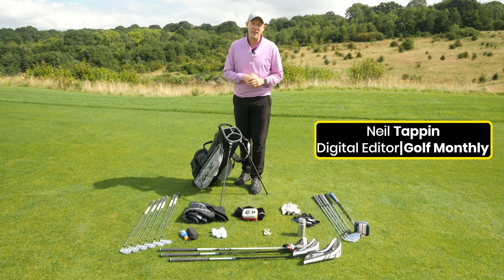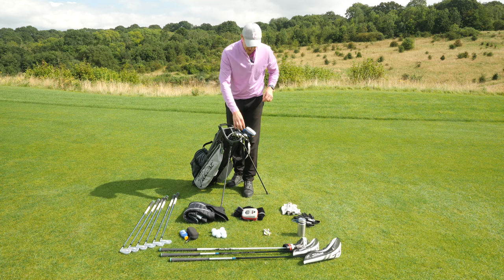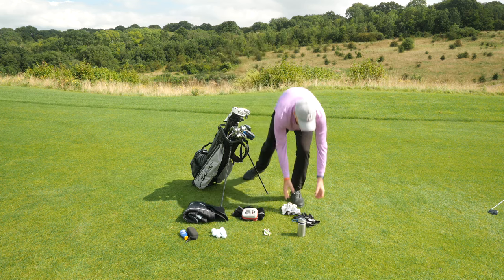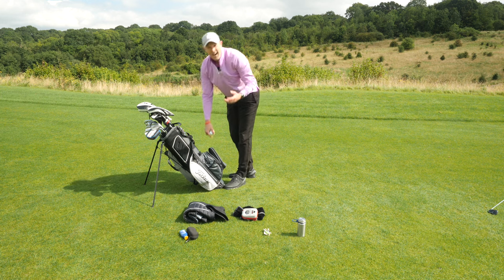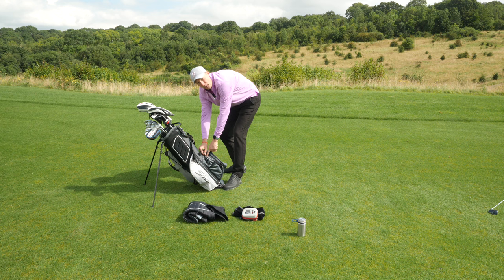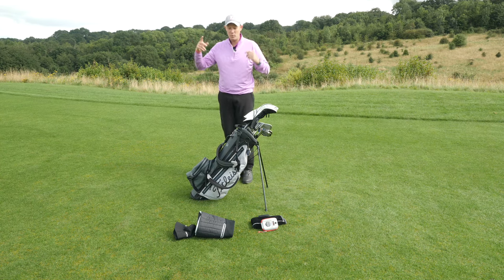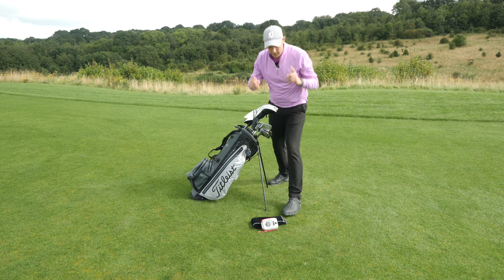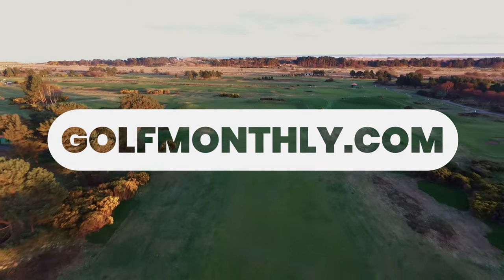HOW TO ARRANGE YOUR GOLF BAG!!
In this video, Neil Tappin explains how he organises his golf bag so that everything required for 18 holes is as easily accessible as possible. With many different pockets to choose from, knowing how to organise your golf bag can be tricky... here's how Neil does it!